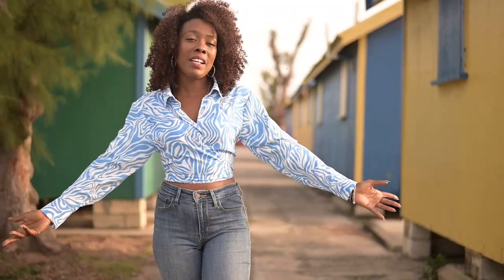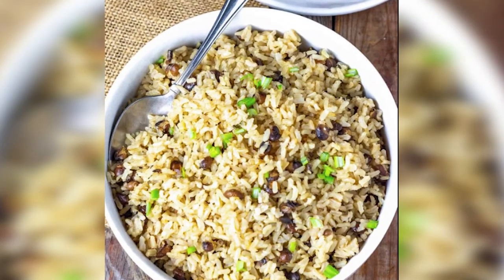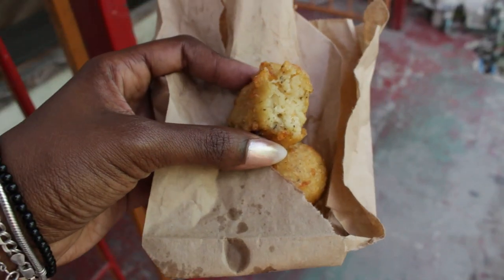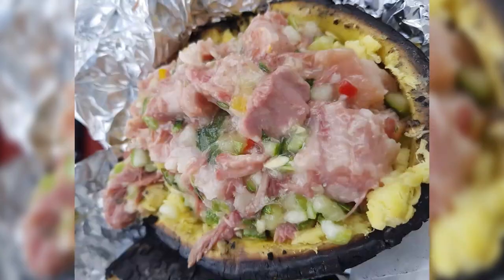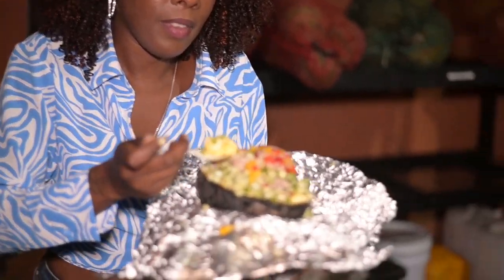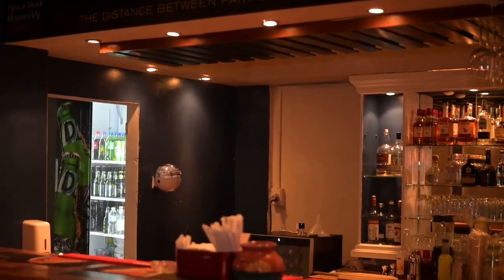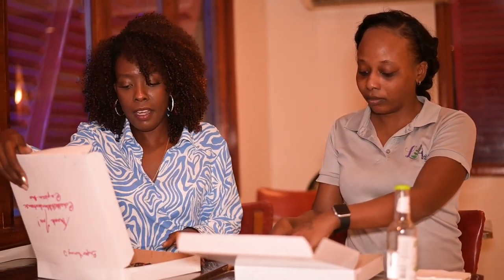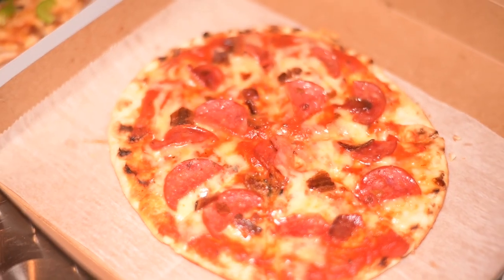THE BEST BEST STREET FOOD IN BARBADOS.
Do you want to know what foods & drinks you MUST try in Barbados? In this food tour, we try the best street food in Barbados, from the most authentic local restaurants.

Enjoy authentic Bajan food at Granny’s Restaurant in Oistins Christ Church. Here you will find a variety of Barbadian and Caribbean Cuisine at affordable prices. This is the place to get the very popular cou-cou and flying fish, Macaroni pie and baked pork, Green peas and rice with some curried lamb…. Yummmm.  Each day of the week they serve a different selection of food, making it possible to try as many options as you would like and to your liking. Served Fresh and tasty.

To find Granny's, one makes the left turn into the car park just after KFC and Granny’s is at the back, cosily set away from the bustle of the main road, but not far enough to be a deterrent to the average customer. Open Monday to Saturday every week from 10:30 am to 10:00 pm, it remains open even during the hustle and bustle of Oistins on a Friday night. The main reason for this is that no matter what activity is taking place; loyal patrons will seek out the food at Granny's.

Legendary Fish Cakes
A fishcake is a culinary dish consisting of salted fish mixed with flour, fresh herbs and hot peppers then fried until golden. Fishcakes have a crispy outside with a perfectly soft and fluffy inside, balanced by the taste of the saltfish with the perfect amount of spice.
Legendary Fish Cakes is a well known street side stall located at several spots along the south coast. As the name states these fish cakes are legendary on the island and is a must try when in barbados.

Lisa's Doubles is a roadside stall that sells doubles and Rotis on worthing main road south coast of Barbados. Doubles is a popular trinidaian street food a favourite of both locals and tourist.
Doubles is a snack-sized sandwich made of two flatbreads known as bara and filled with a curried chickpeas also called channa, as it's known in Trinidad and India with pickled cucumber and dressed with either tamarind or mango sauce.
One of the most appealing factor besides the taste is the price, with just $3.50 BDS you can enjoy this yummy treat.

Bajan Cuisine in Black Rock is here at Yelluh Meat, you'll experience delicious Bajan cuisine in a unique way. Their dishes are served in roasted breasdfruit bowls. Breadfruit despite having the name fruit is considered as a starch and is seldom eaten raw. It may be roasted, baked, boiled, fried, or dried and ground into flour. The name Yelluh Meat comes from a type of breadfruit found in Barbados that is said to be sweeter than the white meat breadfruit. At yelluh meat their mouth-watering dishes are carefully prepared with fresh ingredients using traditional techniques.

A Pizza Tho is the newest gourmet pizza heating up the island’s food scene. The line of personal gourmet pizzas is known for its catchy, weird named pizzas like, The Super Yummy, The Hot Honey and kids’ fave The Easy Cheesy! As well as being known for its appropriately super cheesy names, A Pizza Tho gourmet pizzas are known for their uniquely, delicious flavours such as avocado, bacon and chicken drizzled with their spicy sweet, hot honey sauce.

You can find these pizzas and more at Chattel Kitchen Bar House, a bar, restaurant located on the corner of Beckles Road and Bay Street, opposite the very popular browne’s beach.
We had a chat with the creative mind behind it all.